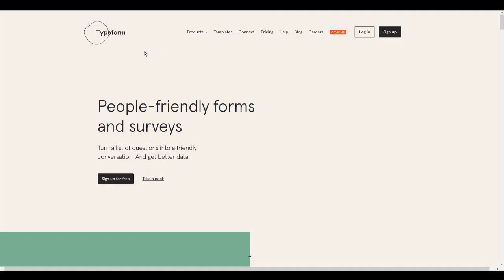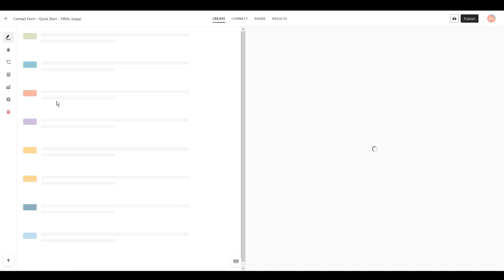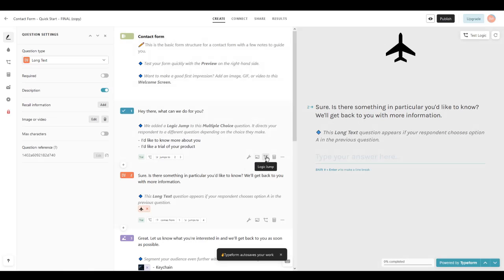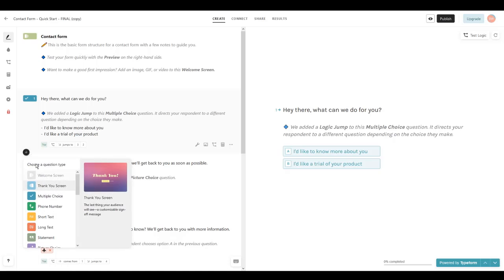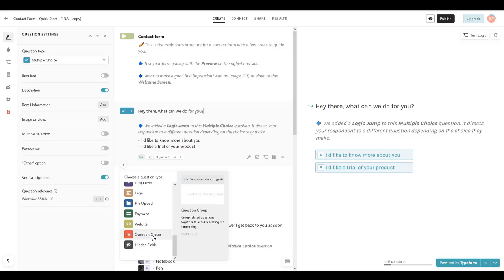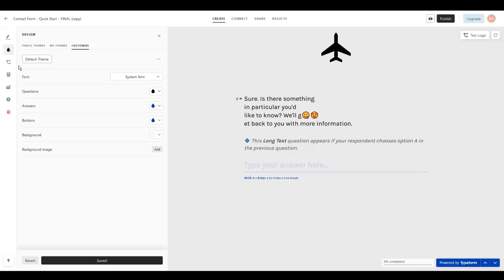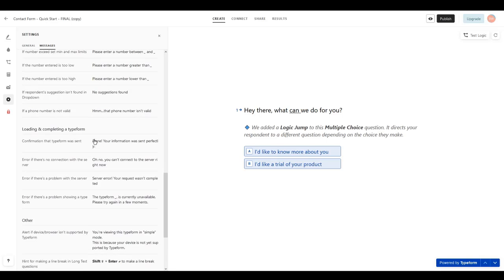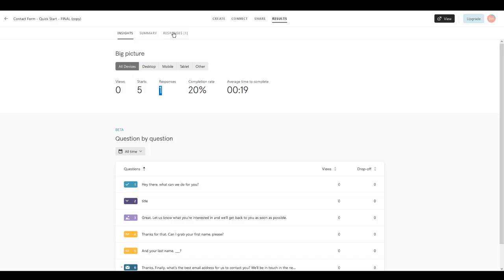Create form easily with Typeform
Typeform tutorial.